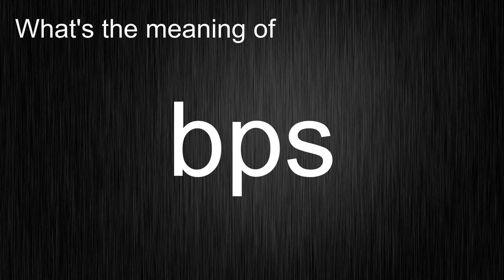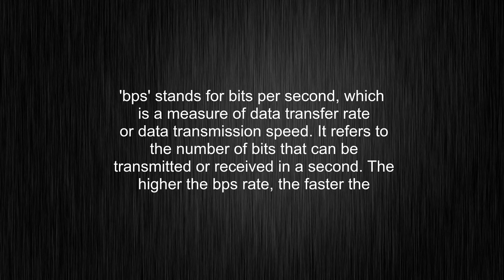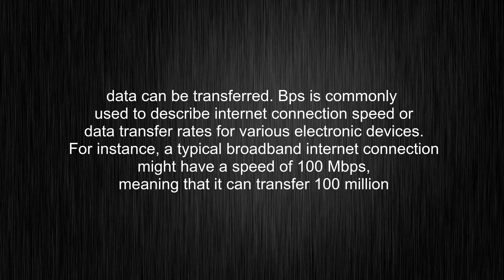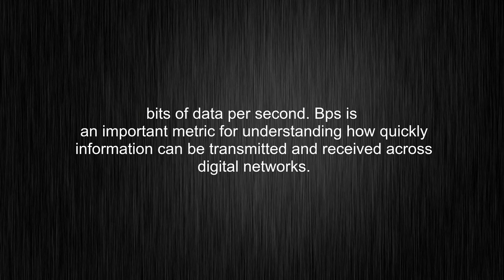What's the meaning of "bps", How to pronounce bps?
This video tells you what "bps" means, how to pronounce it, what is "bps" definition, how to say bps, provides a pronunciation guide and an accurate definition.
00:00 Pronunciation
00:34 Meaning